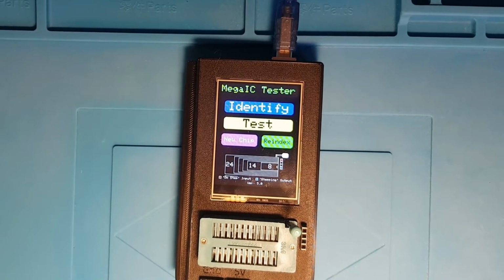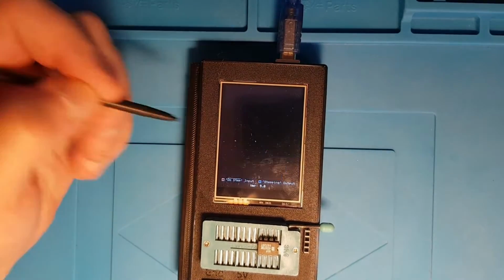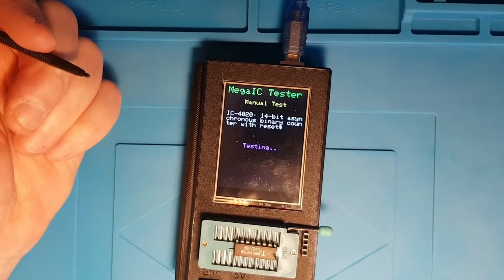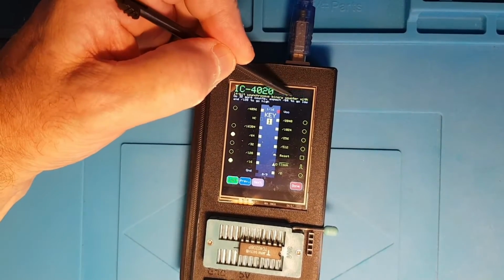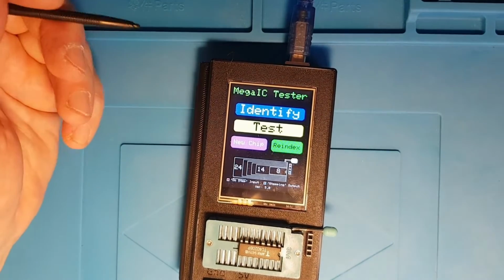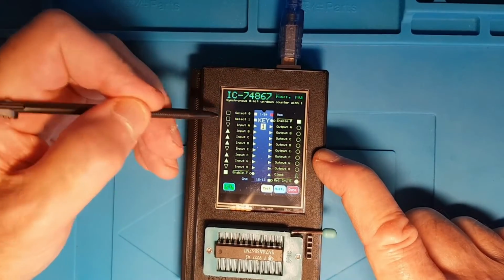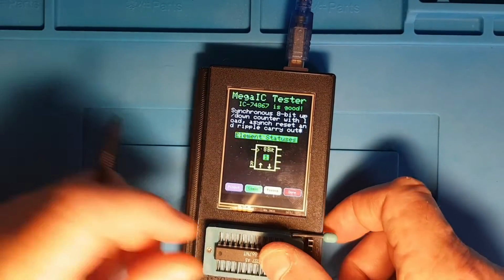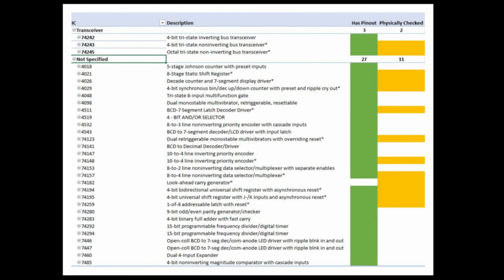Test Equipment: MegaIC Tester V5 Update, Digital TTL/CMOS IC Tester with Pinout View and Manual Mode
Here's the latest update on where I've got to with the MegaIC Tester.

I bought a job lot of about 130 ICs, so I've got another 50 or so that I'll be adding to the database shortly, as well as doing some more verification for currently untested IC types.

Let me know if you'd be interested in a run-through of how the database is set up and how easy it is to add new chips, pinouts, symbols and test cases.

00:00 Version 5.0 is here!
00:15 8-Pin IC Support
00:40 Logic Symbols for most chip types (logic, counters, shift registers, mulitplexers, flip flops, etc.)
01:00 Automated selection between Manual and Immediate modes, based on whether the chip has any Clock or Strobe inputs
01:40 New on-chip Element Key, with link to logic view of a chip element and its inputs, controls and outputs (work in progress)
02:30 New 'Logic' and 'Timing' buttons to link to the in-development Element view and a new Timing Diagram mode that I'm working on, where you'll be able to see the timing diagram associated with the test cases for the chip
03:05 Chip with multiple element types (7451)
04:23 Fast Identify mode, even for 14 bit counter (4020)
04:50 Full test takes longer because it applies a more thorough check of the chip
05:48 Three different sets of tests, full exercise only done under user control
06:50 Fast and Slow modes for multiple tests, where slow shows all outputs after each step, and Fast mode only shows outputs at the end of the test.
08:10 New 'Mult' button in Manual Mode to allow user to set up a test condition and then apply it multiple times (early development stage)
08:39 Hardware changes
10:00 24-Pin IC Test on 74867, 8-Bit counter
11:20 Full run-through of 74876 test steps
12:25 Current database status: 204 chips, 203 with pinouts, 178 with symbols, with 115 physically tested by yours truly :-)
13:50 Improved Bi-Directional pin control approach
14:45 Flip-flop Symbol
15:07 List of chips currently supported

Right, back to the grindstone!